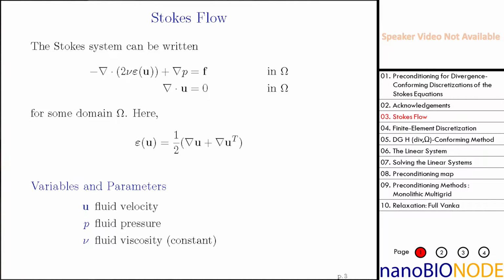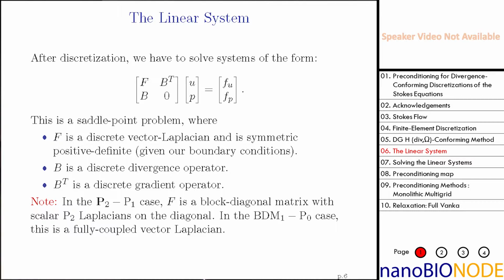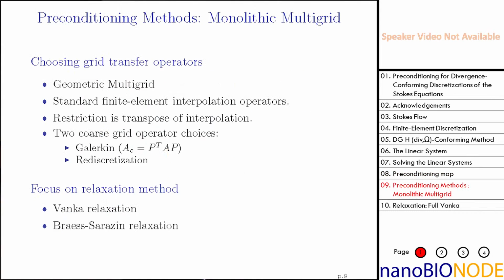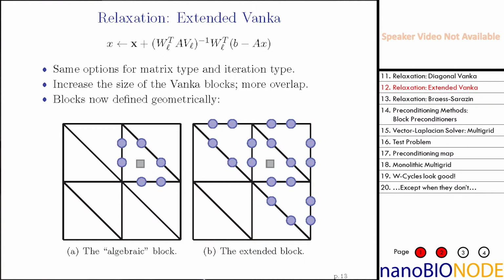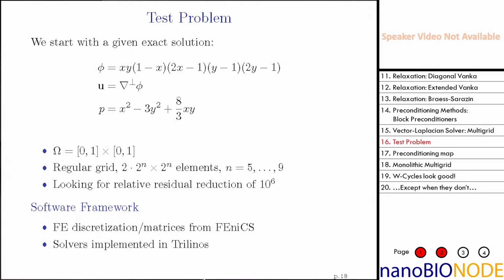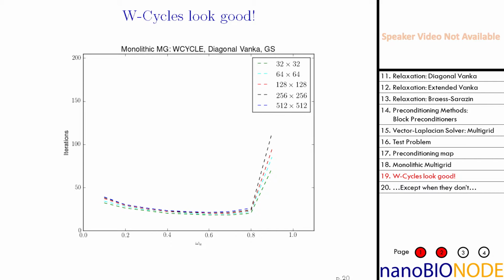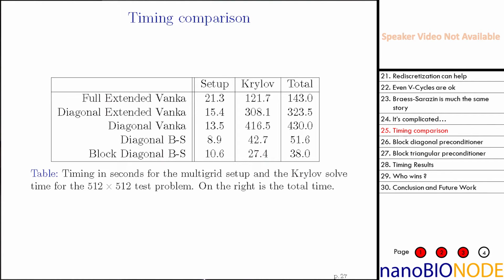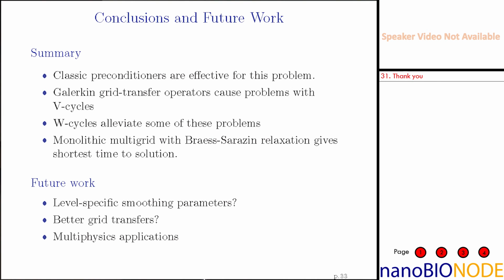Reducing Communication Costs for Sparse Matrix Multiplication within... (Thomas Benson)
"Reducing Communication Costs for Sparse Matrix Multiplication within Algebraic Multigrid"
Thomas Benson
3/26/15
Multigrid Methods Conference